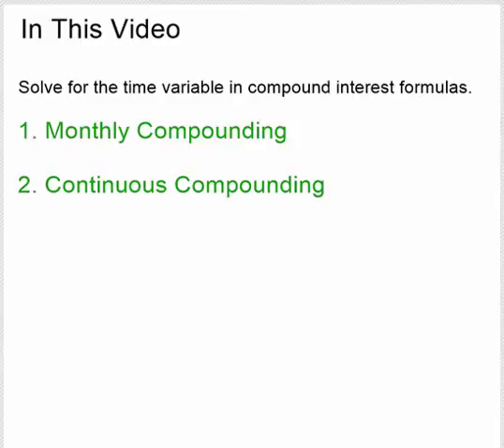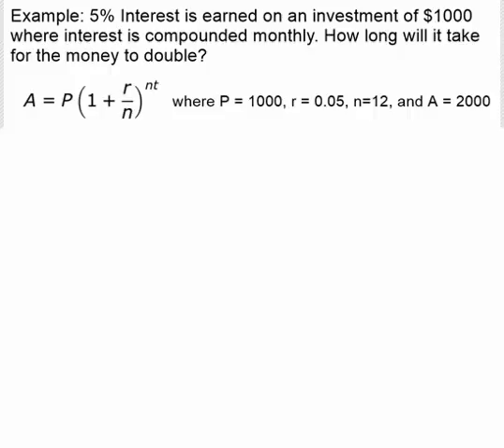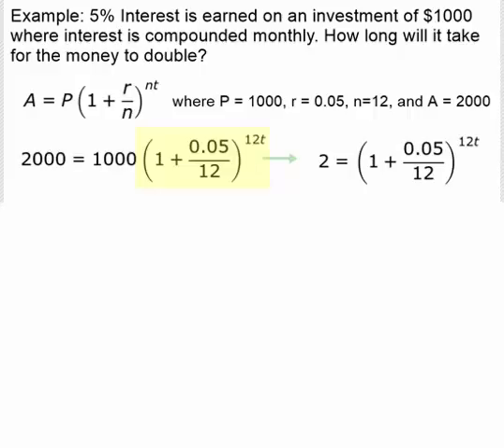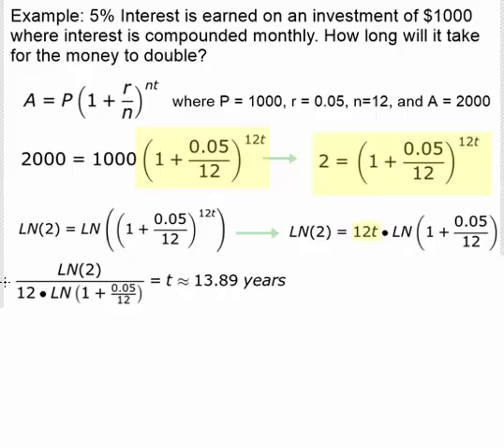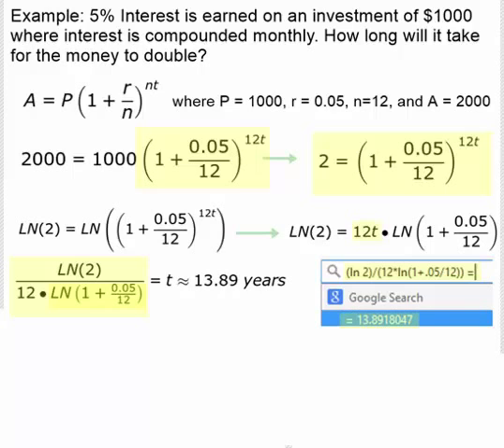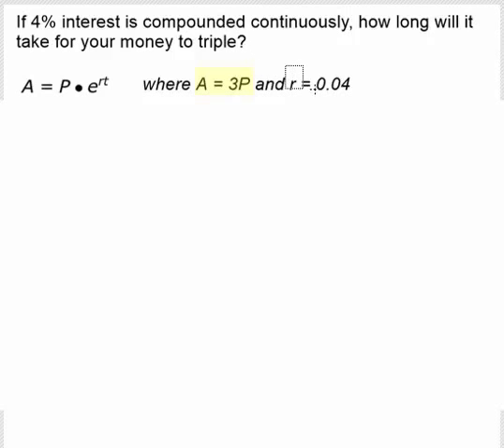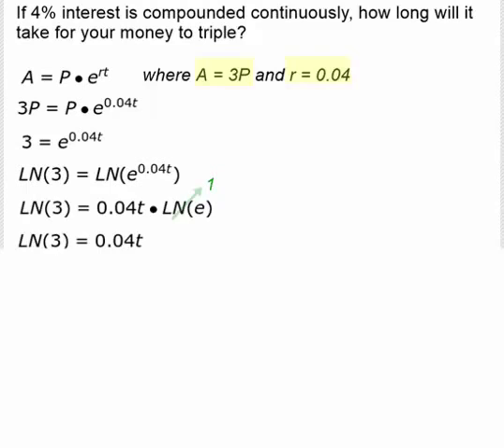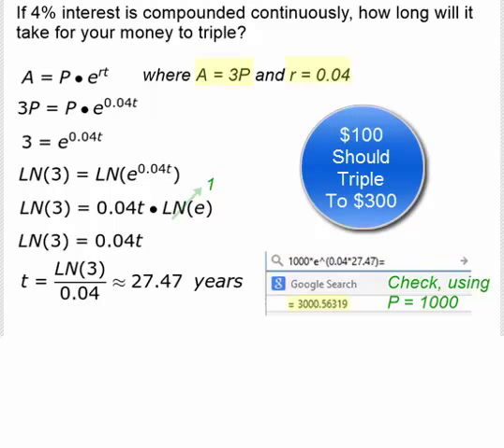Solving for t in Interest Formulas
Several examples where we solve for t to find how long it will take money to double or triple.